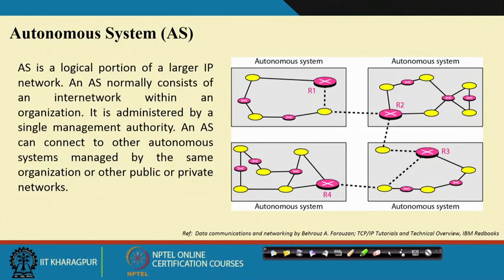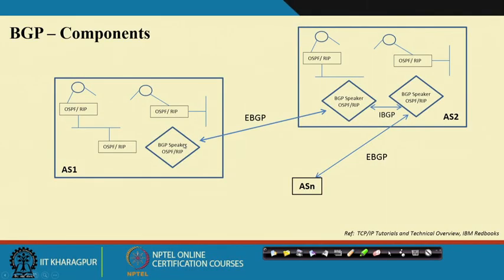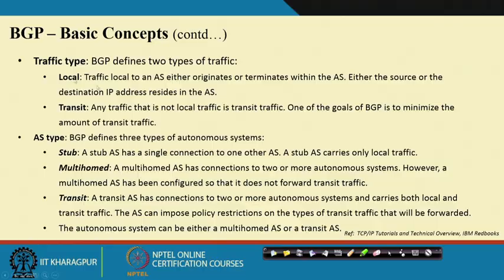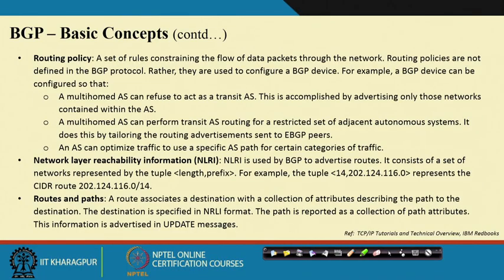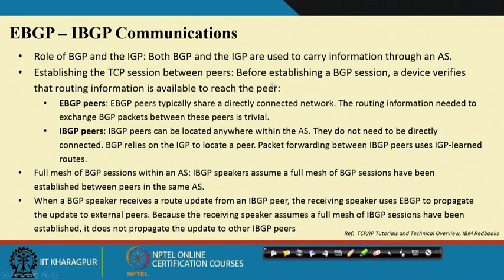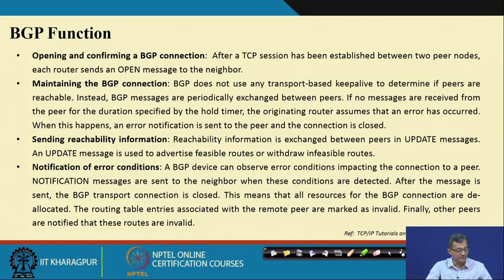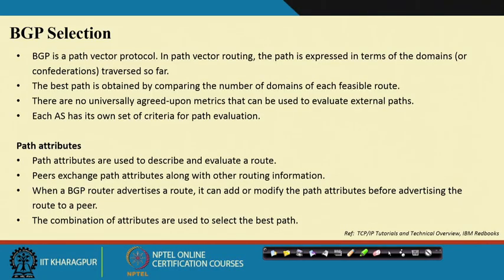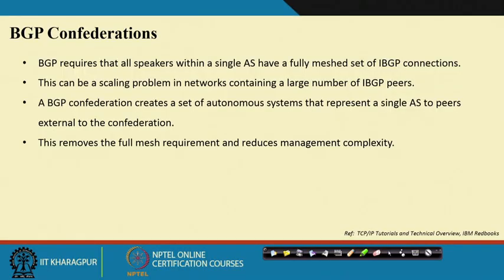Lecture 40: Routing in the Internet IV – Border Gateway Protocol